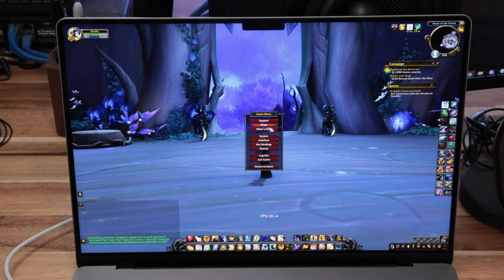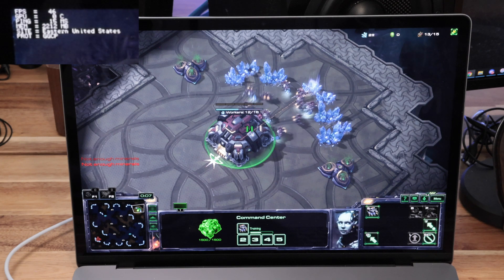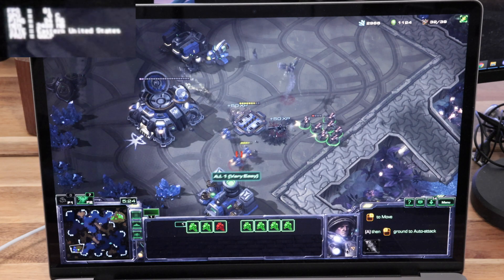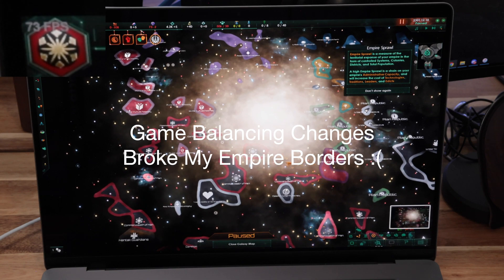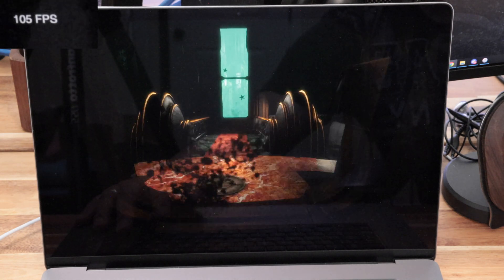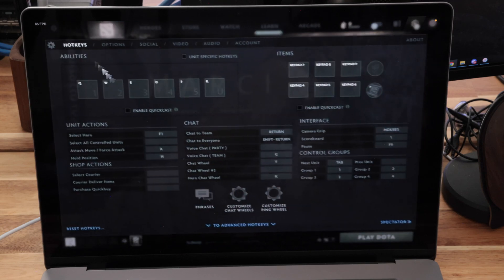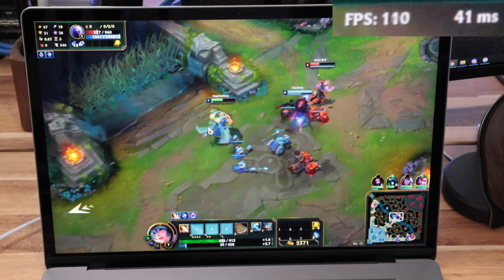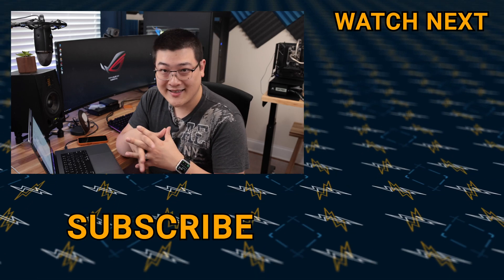M1 Max Gaming Performance Benchmarks | 16" MacBook Pro | 12 Games Tested!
Here's my gaming benchmark for the 16" M1 Max MacBook Pro. This batch of games are all games that have first party support on MacOS so no need for Parallels or Crossover to play these games. Maybe in a future video I'll take a look at non MacOS supported games and how they work on this system.

0:00 - Testing Methodology
1:23 - World of Warcraft
2:26 - Diablo 3
3:04 - Starcraft 2
4:03 - Shadow of the Tomb Raider
5:28 - Civilization 6
7:13 - Stellaris
7:48 - Batman Arkham City
8:59 - Bioshock Remastered
10:02 - Borderlands 2
10:44 - CS:GO
12:39 - DOTA2
14:05 - Final Thoughts